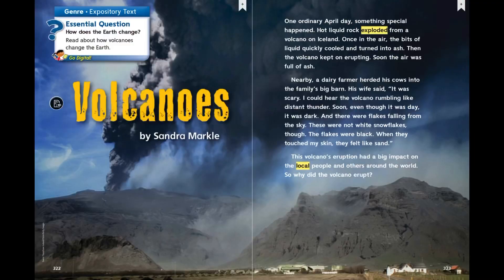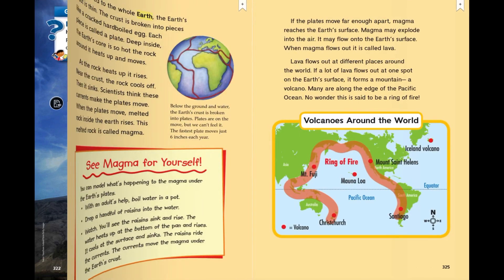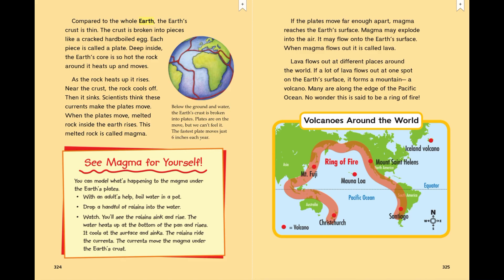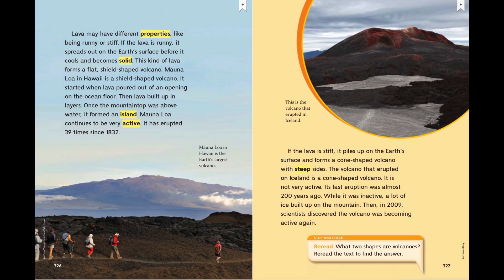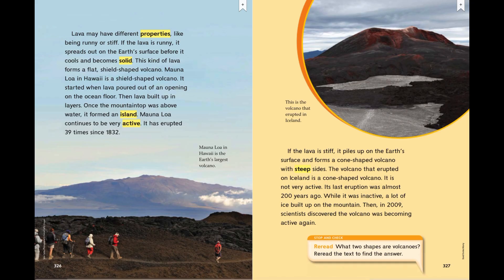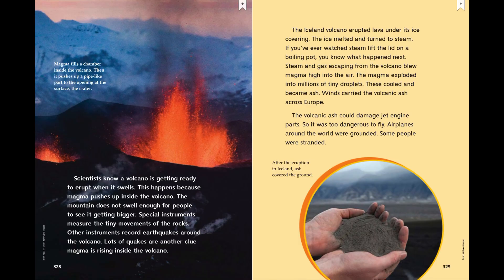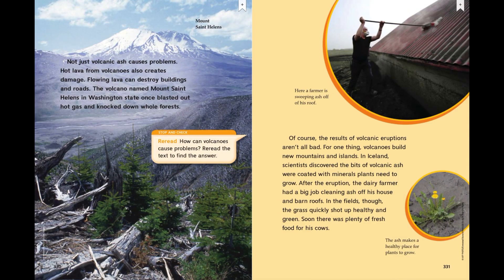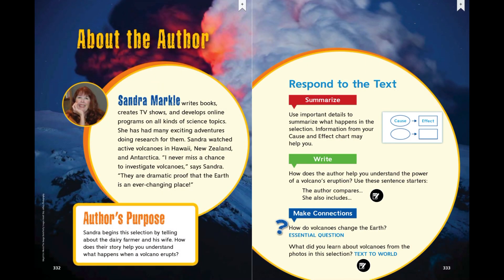Volcanoes by Sandra Markle - 2nd grade Wonders version